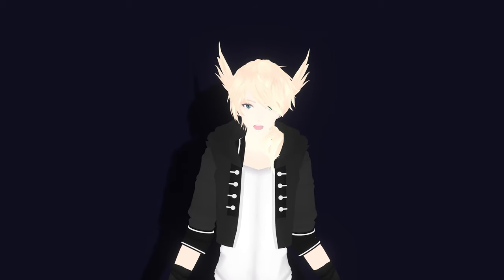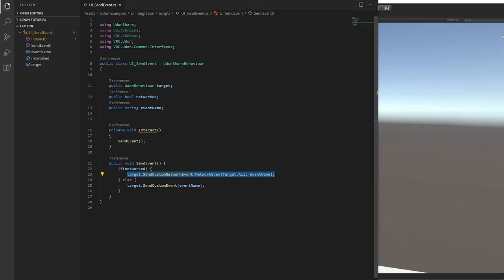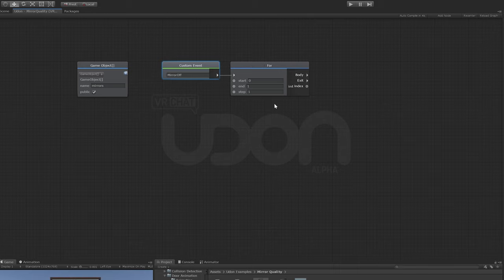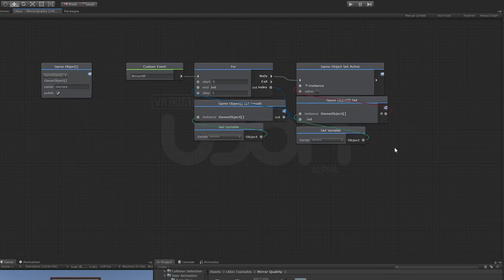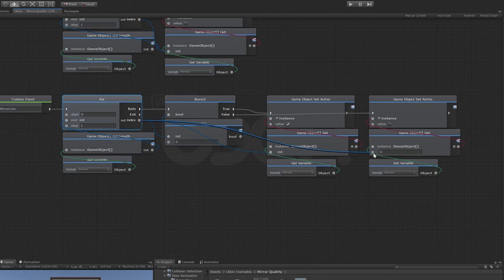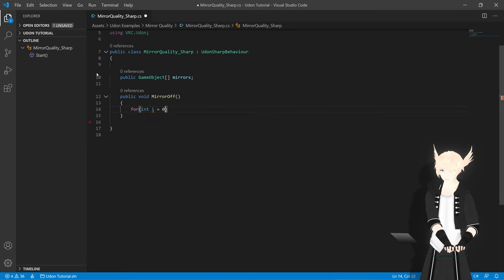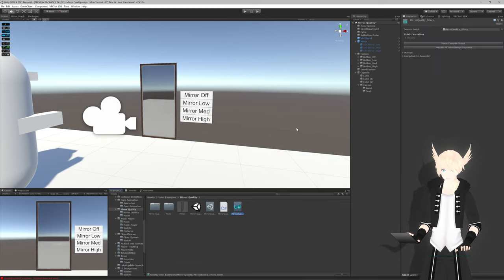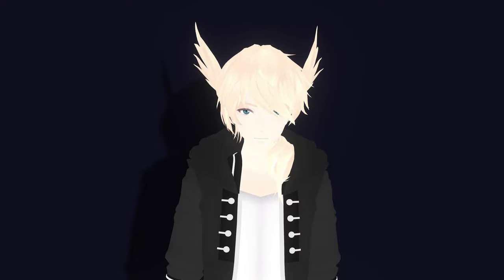Mirror Quality and For Loops | VRChat Udon Tutorial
Since mirrors are super popular but also rather intensive, it's important to have different versions for people on different hardware. I'll also be using this to show off For loops and how they can be used to iterate through arrays. This is also the first video I've done more serious editing for, as well as having scripted the intro and outro. They may sound a bit stiff, but I won't get better at reading scripts if I don't hammer out some bad ones first!
Also, the video doesn't show me necessarily testing out the Graph version in VRChat, but I double checked them after I stopped recording and verified that the demo works!

00:00 - Intro
00:50 - Scene Breakdown
02:14 - UI Button U# Script
03:22 - Udon Graph
12:29 - UdonSharp Scripting
16:20 - In-Unity Demo
16:46 - In-Game Demo
17:48 - Outro